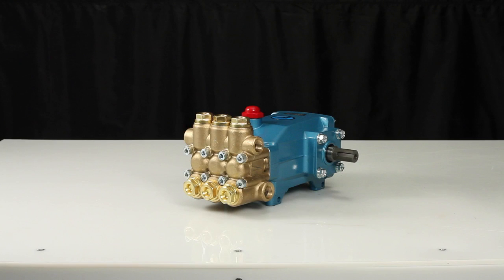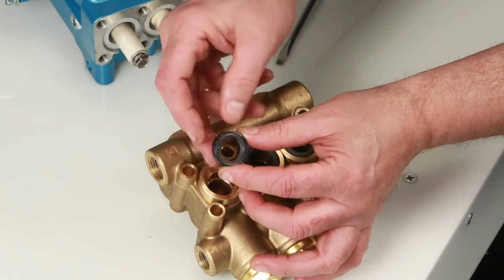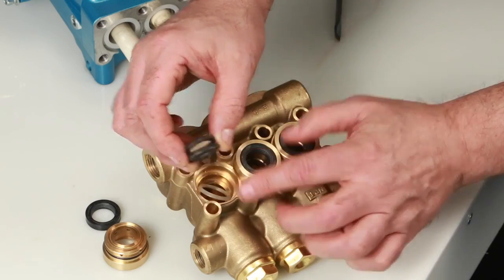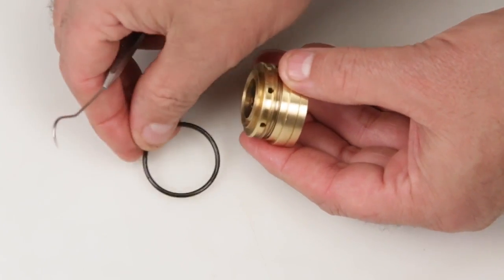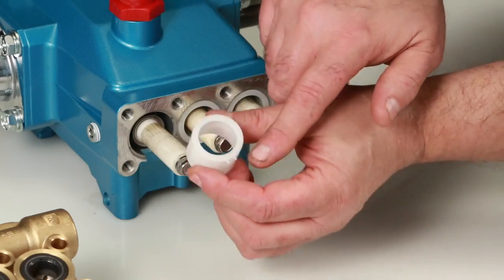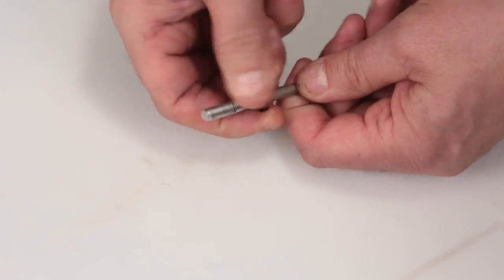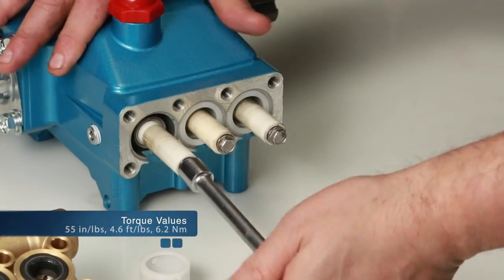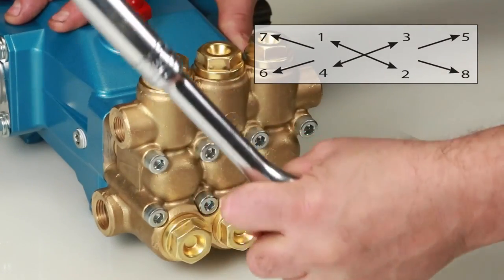CAT Pump Repair: Servicing Seals Cat Pumps Model 5CP5120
This video provides step-by-step instructions on servicing the seals in Cat Pumps Model 5CP5120 Plunger Pump.